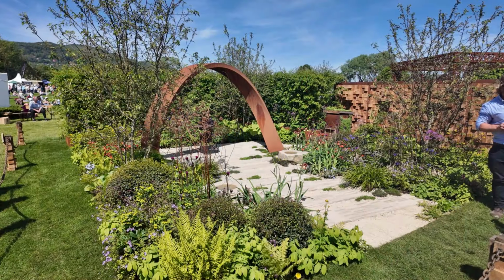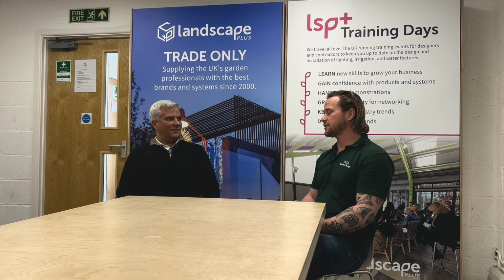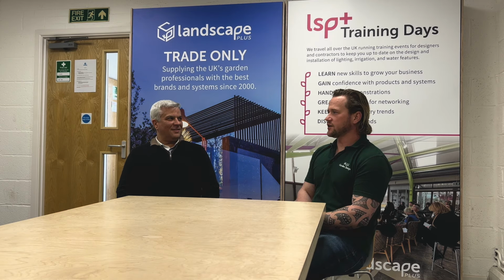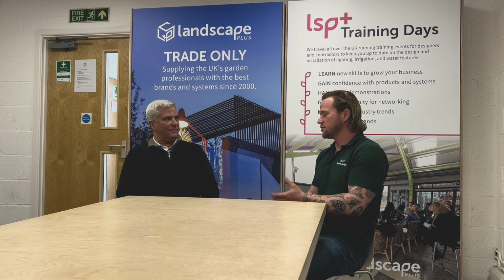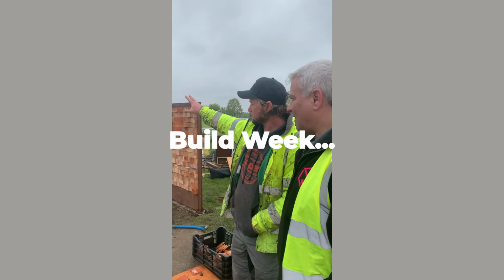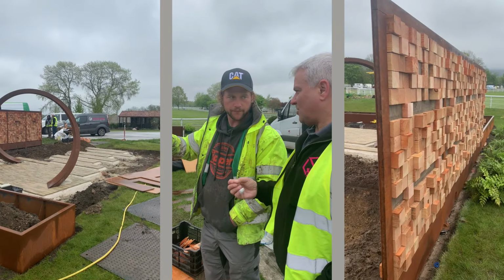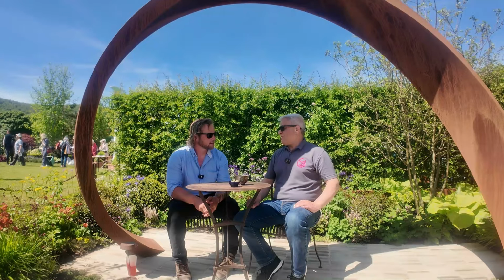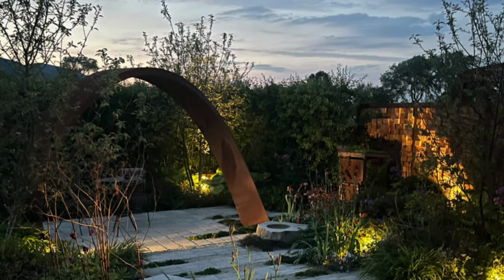Mike Lote Journey To RHS Gold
We sat down with Award Winning Garden Designer Mike Lote, to discuss his first garden design at RHS Malvern in 2024.